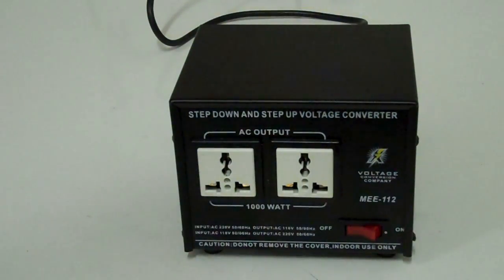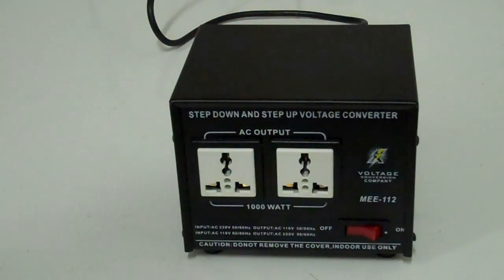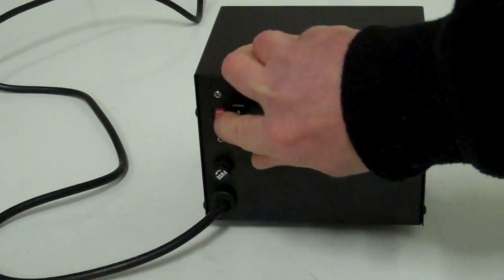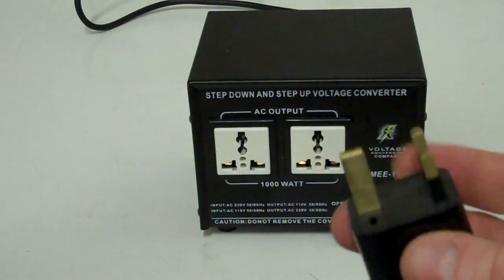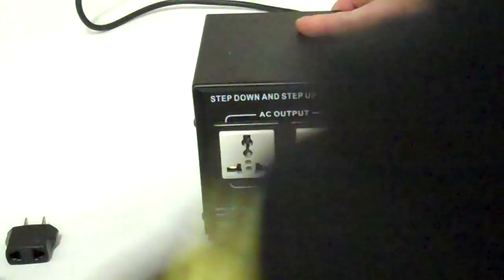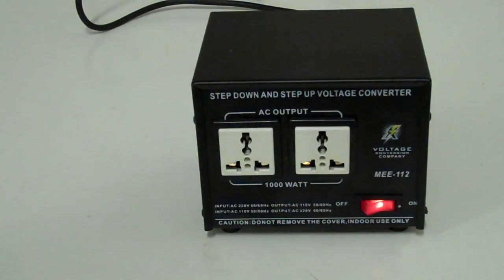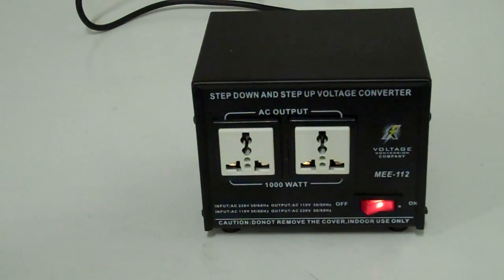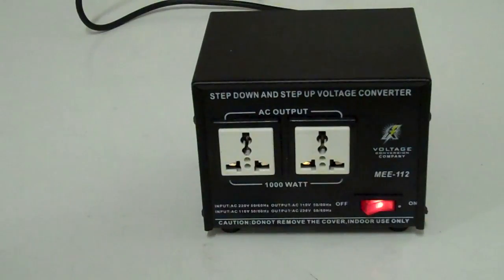Step Up and Step Down Voltage Converter.mp4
Explanation of the Voltage Conversion Company MEE-112 Step Down and Step Up Voltage Converter.